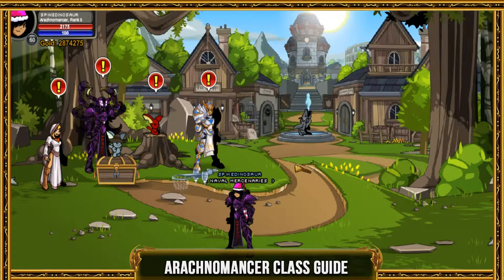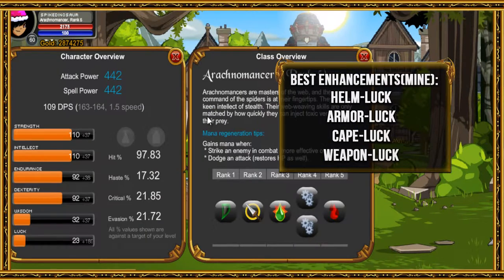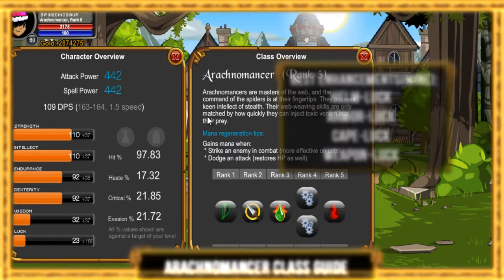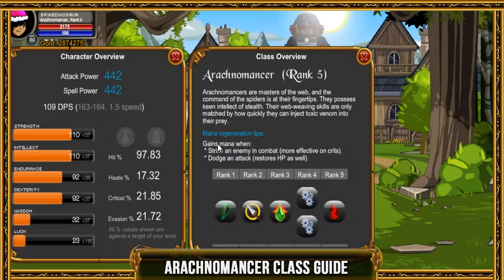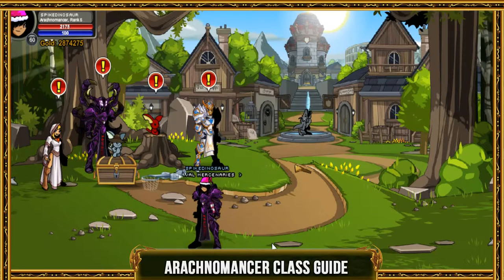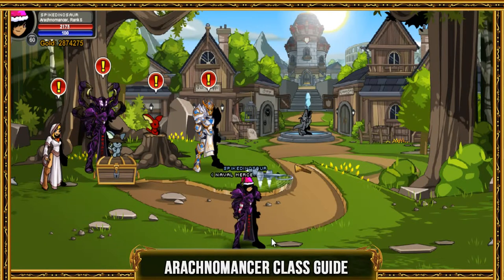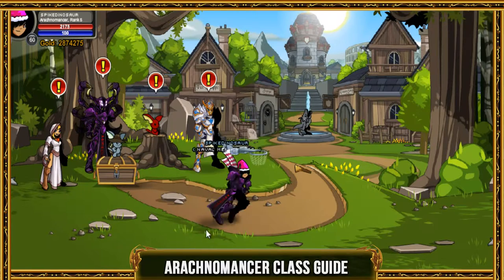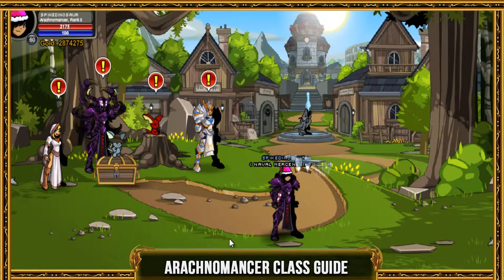=AQW= ArachNoMancer Class (BEST Enhancements / Ravenloss Class) Walkthrough